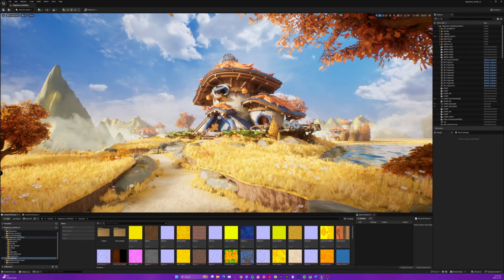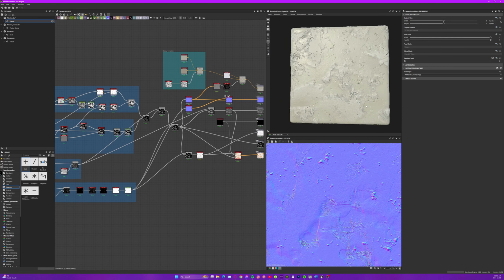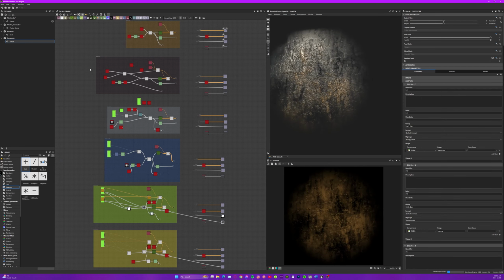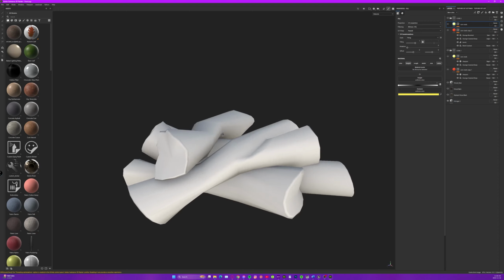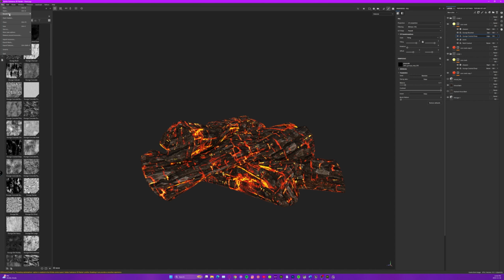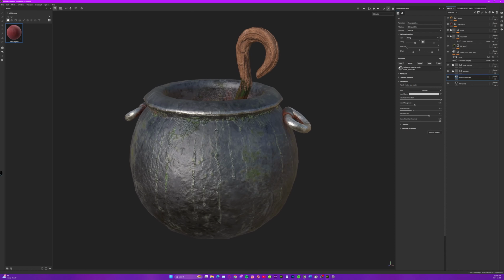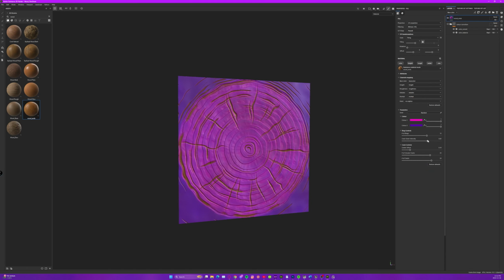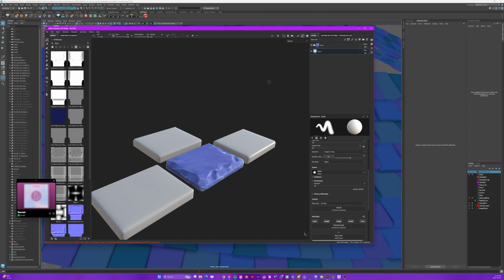How I Textured Magician's Abode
I go a bit deeper in this video showing how I used Substance Designer & Painter to texture the most key areas of the environment.

00:00 Introduction & Video Plans
00:35 Wall Texture - PLASTER
06:21 Wall Texture - STONE
07:49 Wall Texture - BRICK
08:51 Decals
11:46 Painted Textures - Oven Logs
16:30 Painted Textures - Cloths
19:12 Painted Textures - Cauldron
20:22 Painted Textures - Shields
21:26 Painted Textures - Oven Rocks
22:15 Trim Sheet (Wood)
24:07 Roof Tiles!
28:52 Wrapping up & Thanks